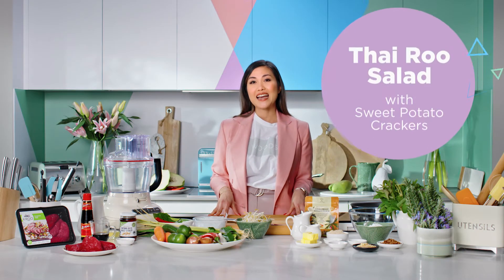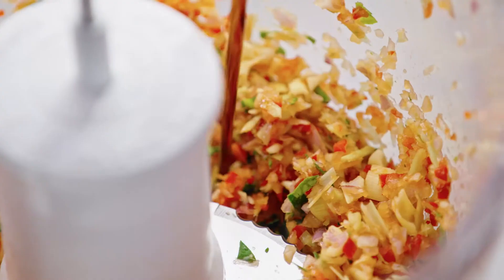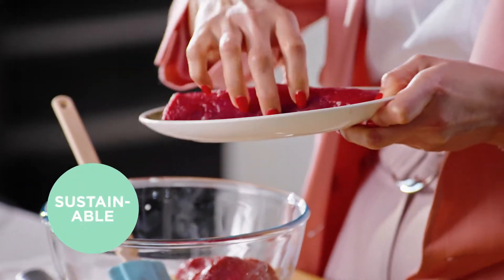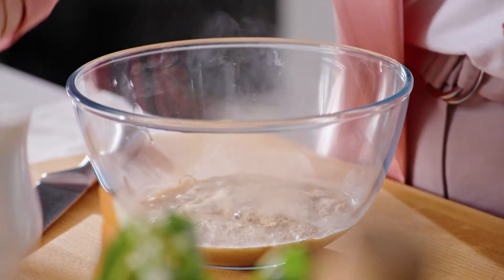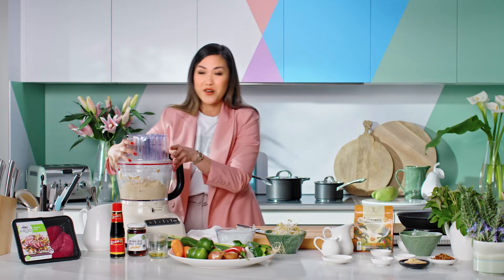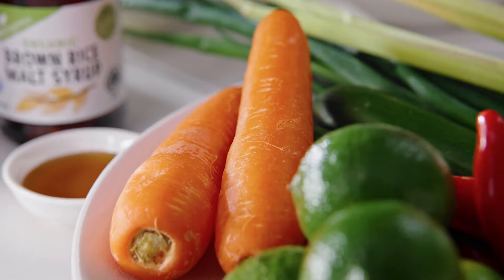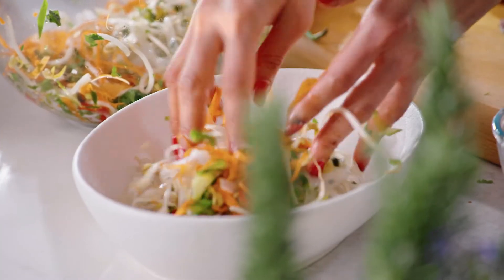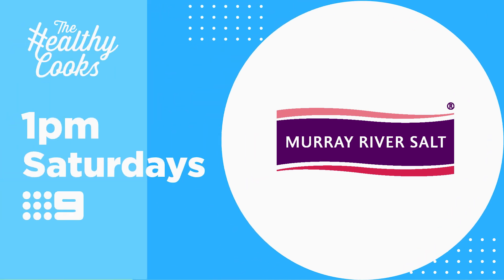Thai Roo salad with sweet potato crackers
Test your cooking skills with this Thai Kangaroo with sweet potato crackers.

To view the full the full recipe head to our website.